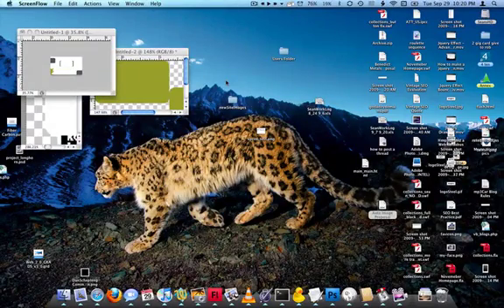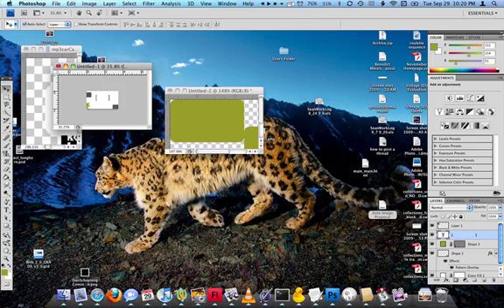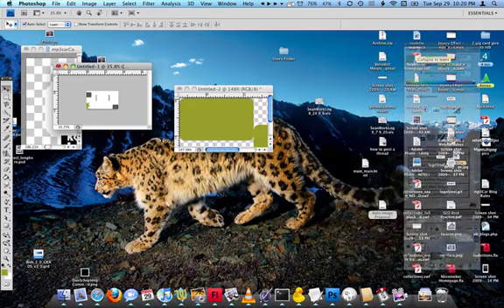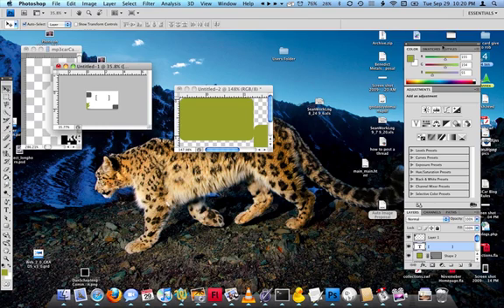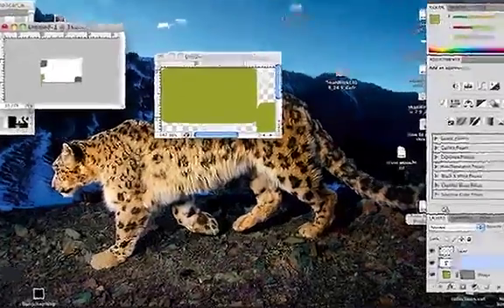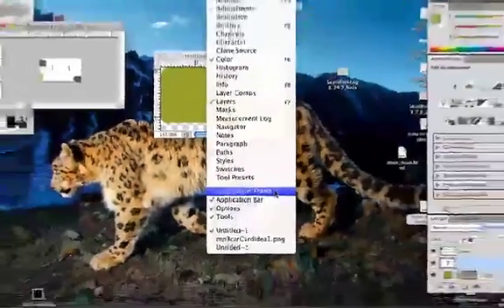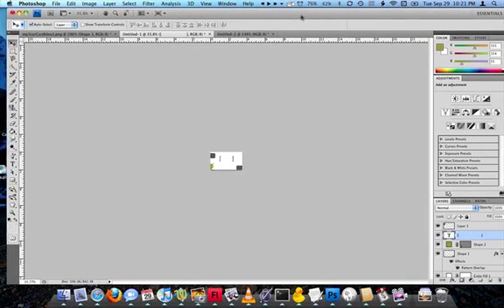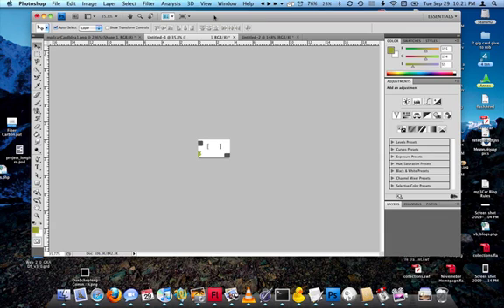Photoshop - Single Window View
in photoshop for mac, when you first get it, there are a bunch of floating windows that you have to move individually.  By checking application frame you can work in a single window.